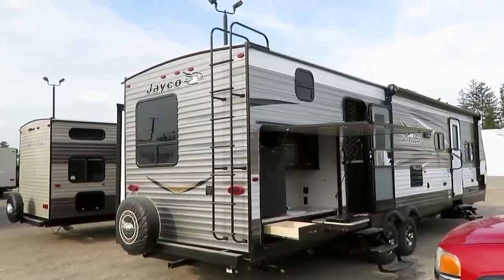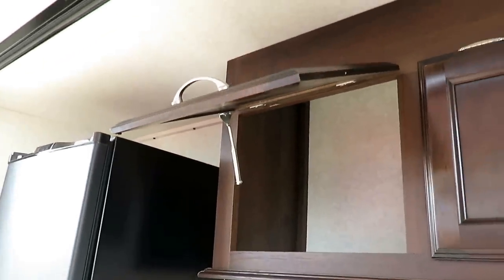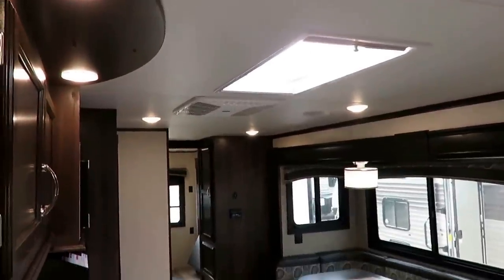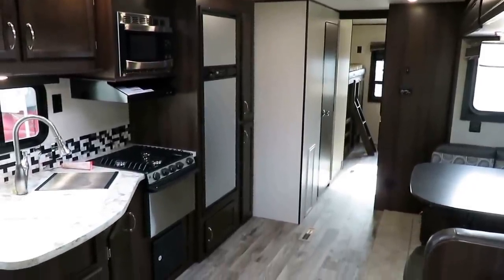(Sold) 2018 - Jayco Jay Flight 32BHDS Bunkhouse Outside Kitchen Bathroom Entry Door Travel Trailer